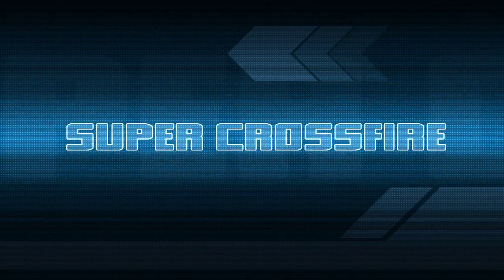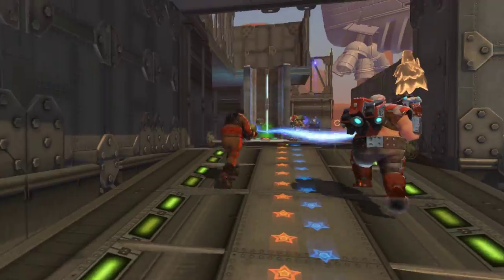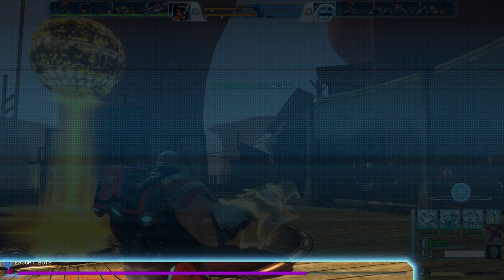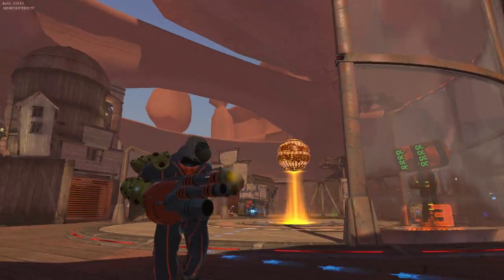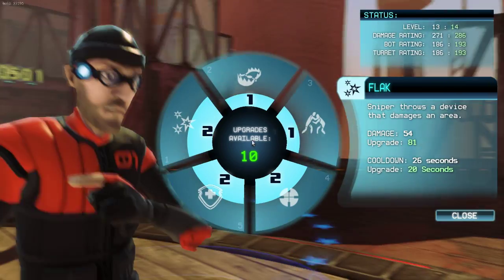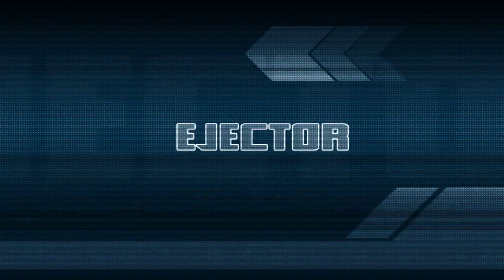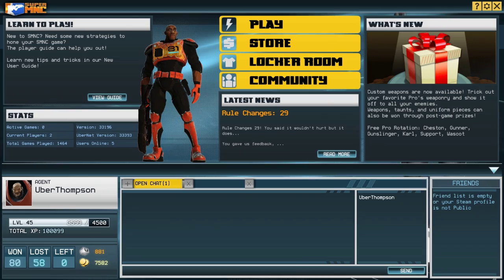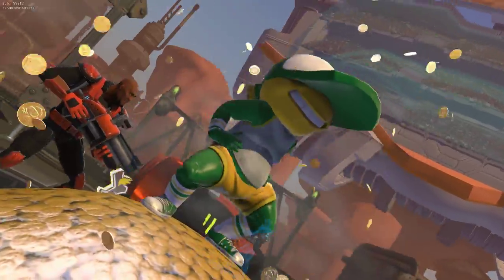Super MNC Game Overview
Straight from PAX East 2012, an introductory video of the major aspects of Super MNC Gameplay.